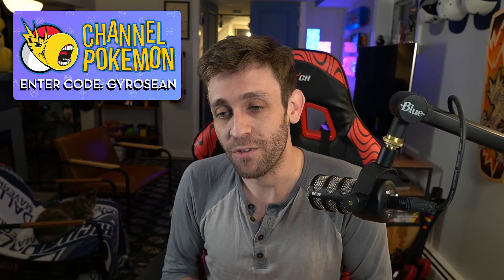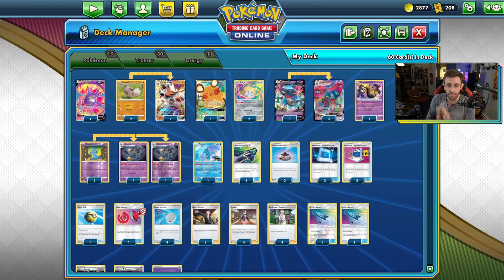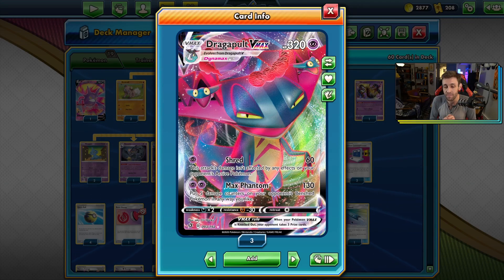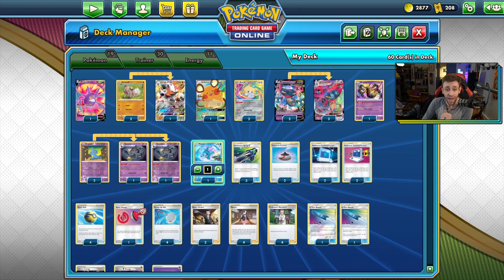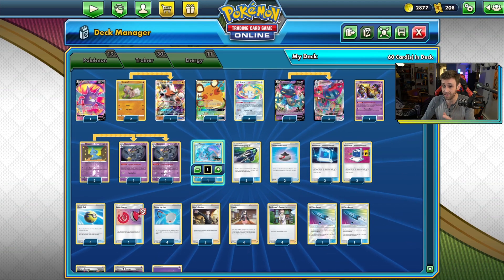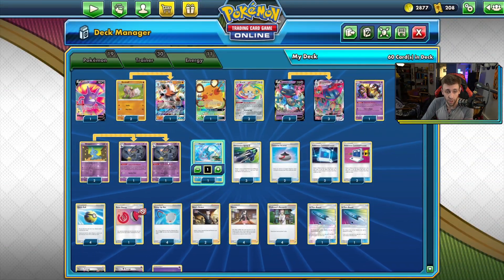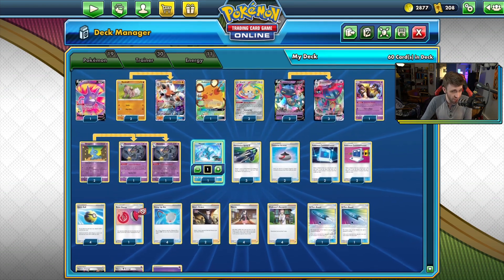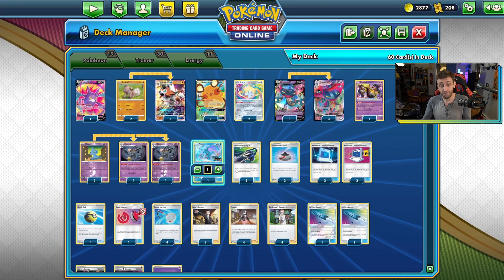Dragapult + Banette! A Killer Combo!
If you want to see how the deck actually plays, check out my battle against PokeKiller

$10/month will get you access to all the content AND $10 in Store Credit, so it's basically free.

#Pokémon - 19

* 1 Crobat V DAA 182
* 2 Rockruff VIV 94
* 1 Lycanroc-GX TEU 82
* 1 Dedenne-GX UNB 195
* 2 Jirachi VIV 119
* 3 Dragapult V RCL 92
* 1 Giratina UNM 86
* 2 Shuppet VIV 67
* 2 Banette VIV 68
* 3 Dragapult VMAX RCL 93
* 1 Phione PR-SM 220

* 4 Pokémon Communication TEU 152
* 2 Evolution Incense SSH 163
* 2 U-Turn Board UNM 211
* 3 Devolution Spray Z UNB 166
* 4 Quick Ball SSH 179
* 4 Scoop Up Net RCL 165
* 1 Reset Stamp UNM 206
* 4 Professor's Research SSH 178
* 4 Marnie SSH 169
* 2 Boss's Orders RCL 154

#Energy - 11

* 6 Psychic Energy SWSHEnergy 5
* 1 Aurora Energy SSH 186
* 4 Horror Psychic Energy RCL 172